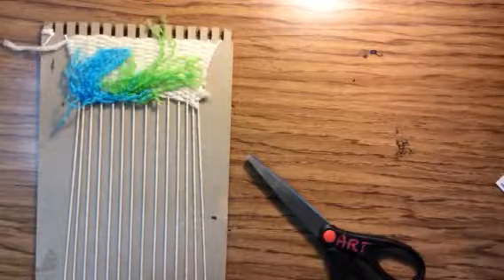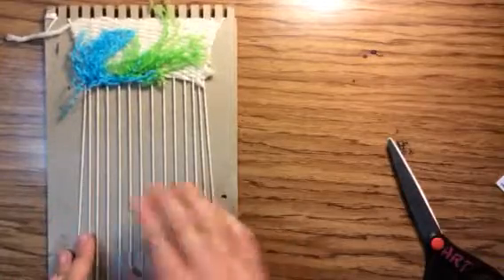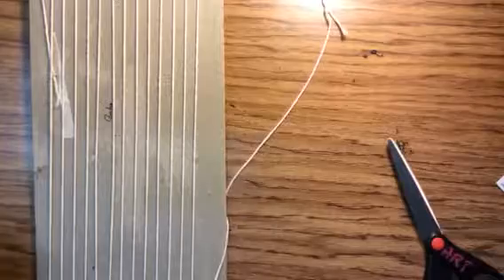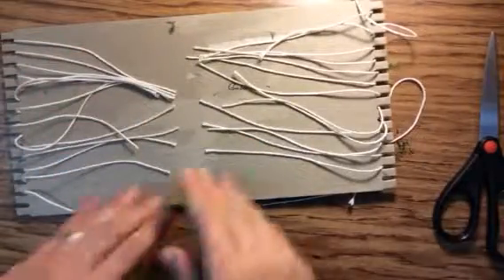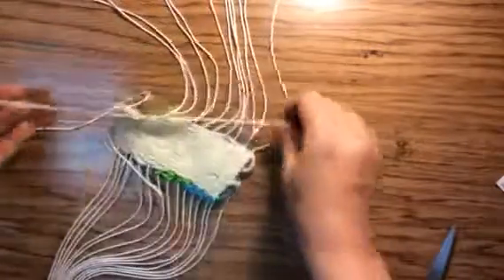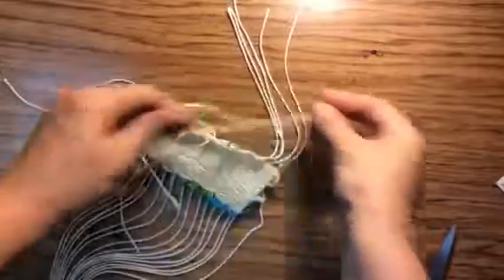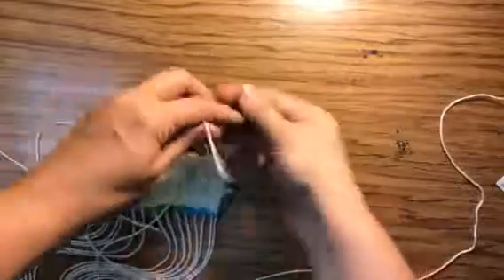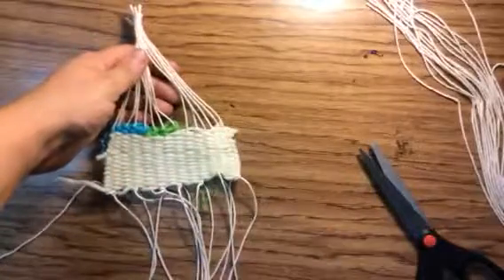Removing weaving from loom 4th grade